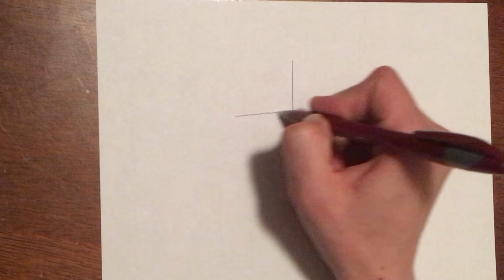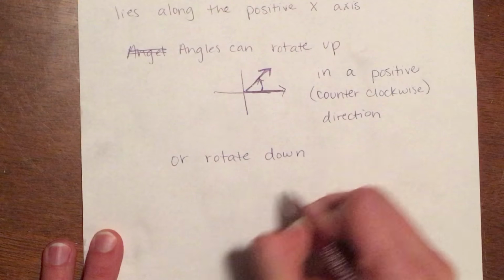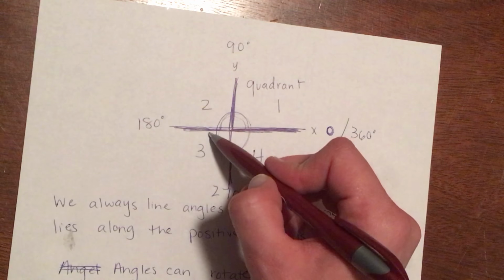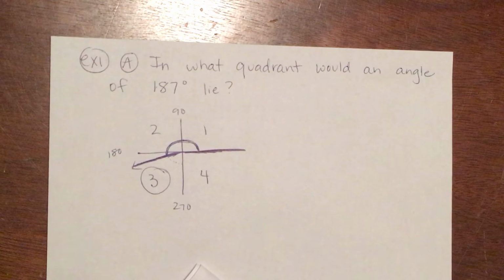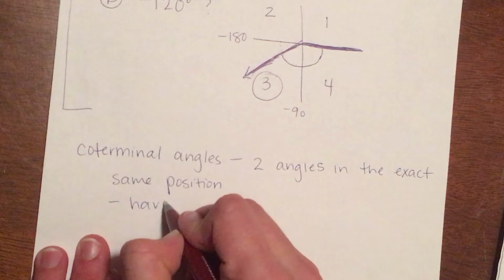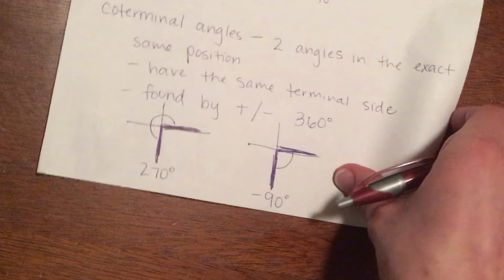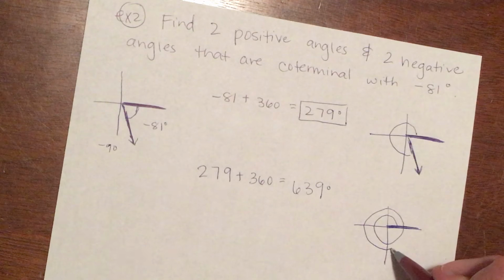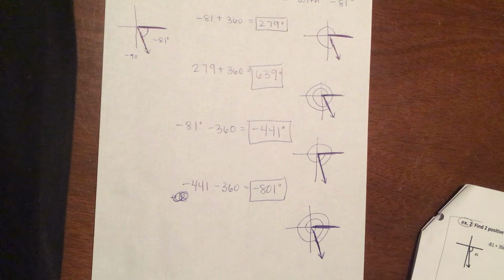6 3 Quadrants and Coterminal Angles